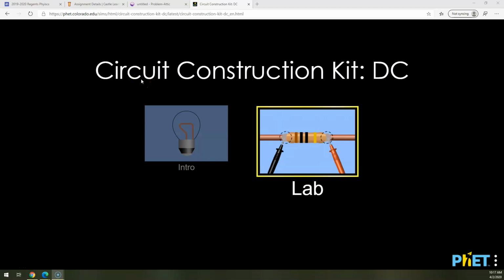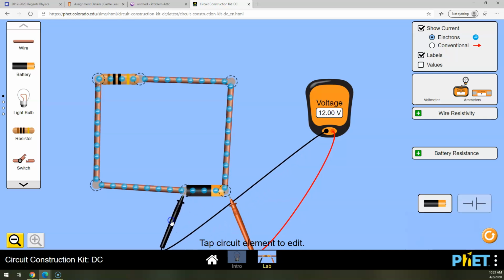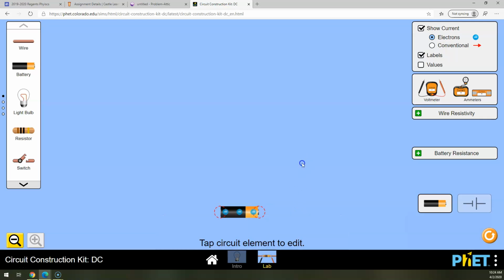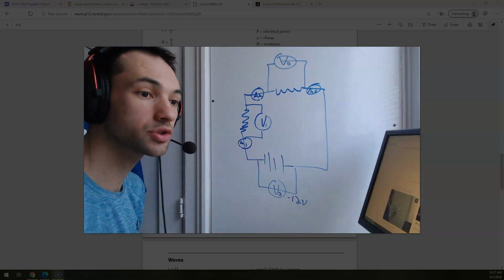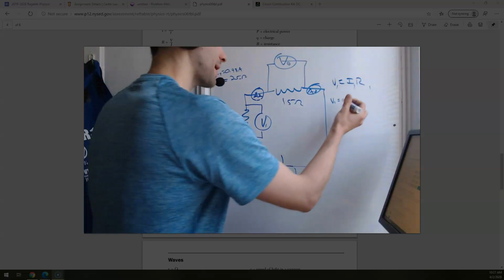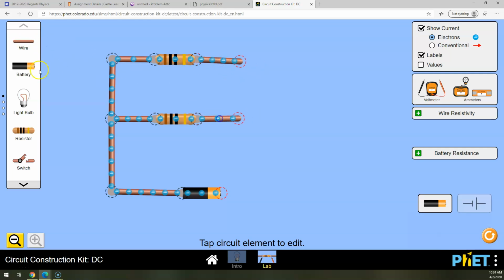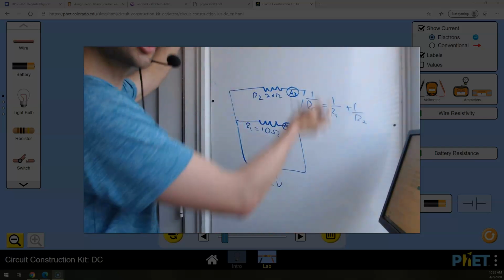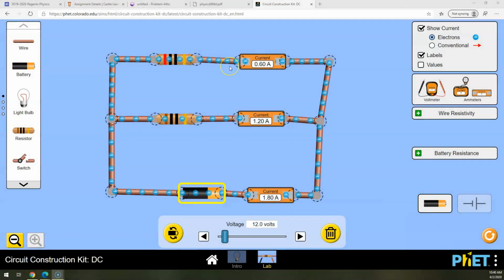Series and Parallel Circuits: How to Draw & Calculate | Problem Walk Through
Struggling to tell the difference between series and parallel circuits? In this tutorial, we bridge the gap between circuit diagrams and real-world behavior. We use the PhET Circuit Construction Kit to build circuits, show you how to draw the proper schematic diagrams, and walk through the Ohm’s Law calculations needed to find current, voltage, and resistance.

[NOTE: This is a legacy video created approximately 6 years ago for my physics students during my time in the classroom. While the production style reflects an earlier chapter of this channel, the step-by-step methods for drawing and calculating circuit values remain 100% accurate and are a fundamental part of introductory physics.]

What you will learn:

How to distinguish between Series and Parallel paths

Step-by-step guide to drawing circuit schematics

Using Voltmeters and Ammeters in a simulation

How to calculate current (I = V/R) for different circuit types

Understanding how voltage drops and current flow differ in series vs. parallel

Timestamps:
0:00 – Introduction to Circuit Construction
0:45 – Building a Series Circuit
1:35 – How to Draw Series Circuit Diagrams
2:15 – Measuring Voltage and Current in Series
3:05 – Building a Parallel Circuit
3:50 – How to Draw Parallel Circuit Diagrams
4:40 – Measuring Voltage and Current in Parallel
5:30 – Problem Walk Through: Ohm's Law Calculations
6:15 – Summary of Series vs. Parallel Rules